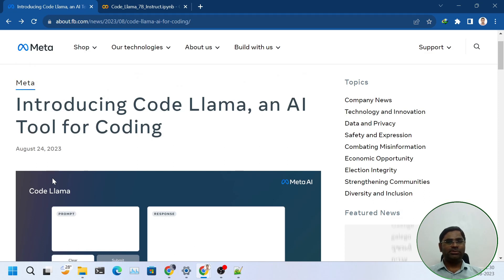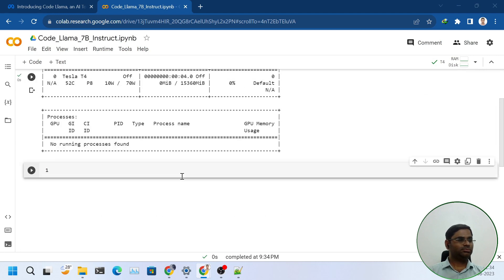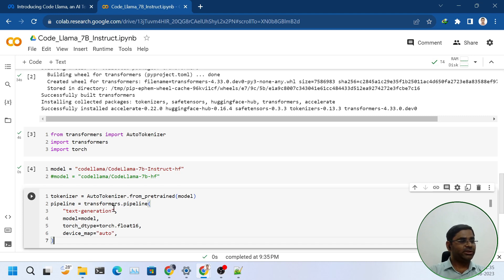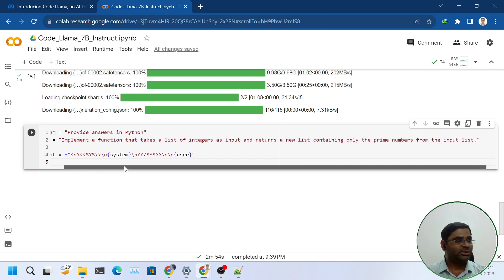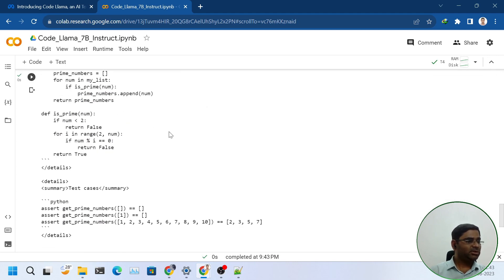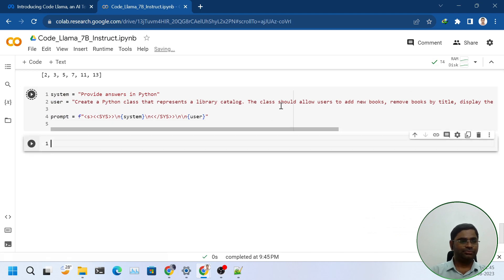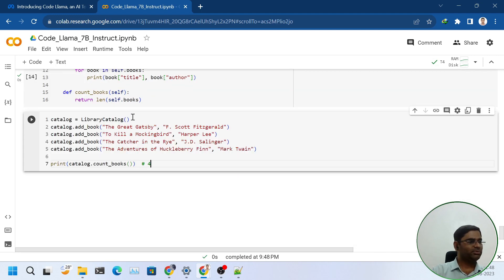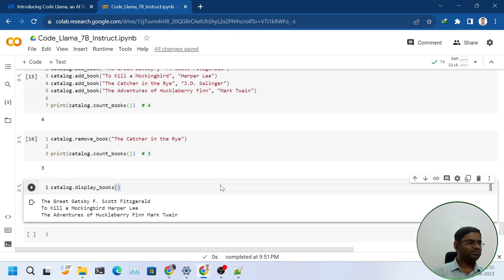Run Code Llama by Meta in Google Colab (Link in Description)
In this video I will demonstrate how to run Code Llama released by Meta in Free tier of Google Colab.